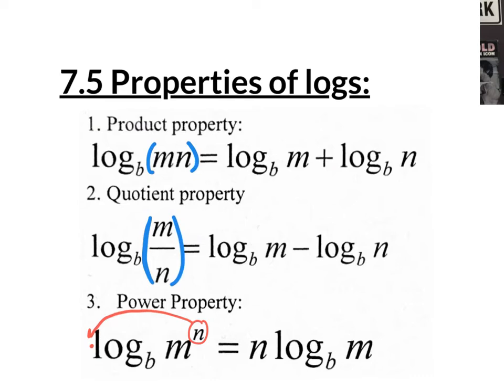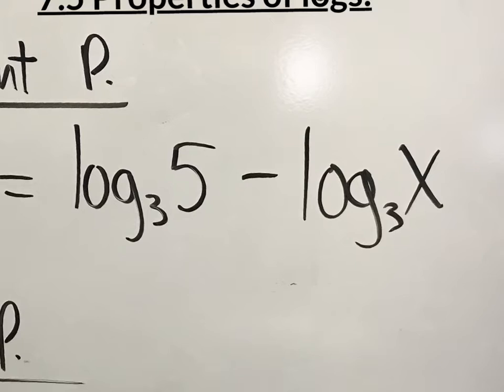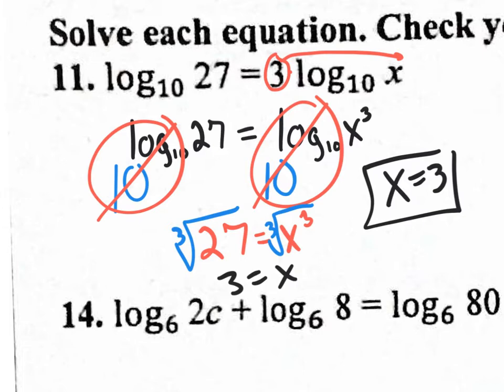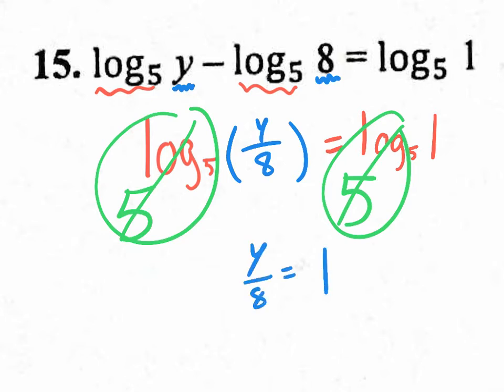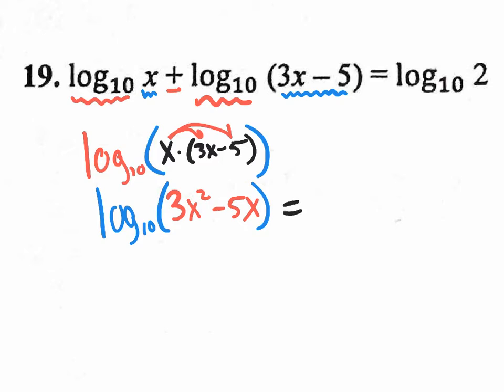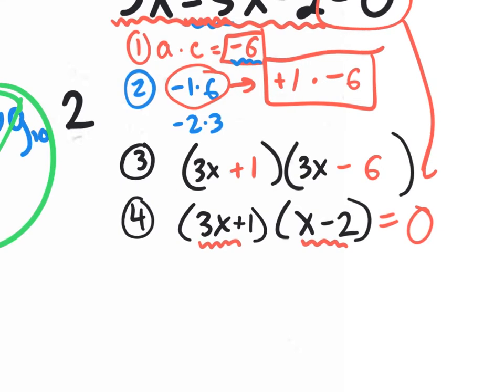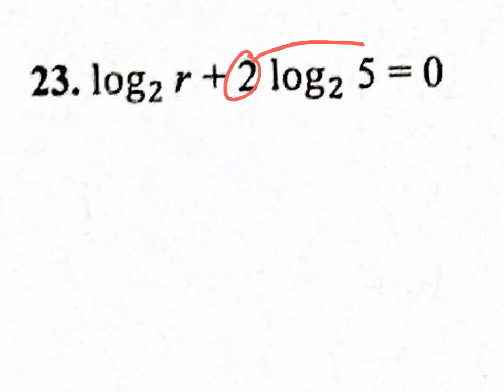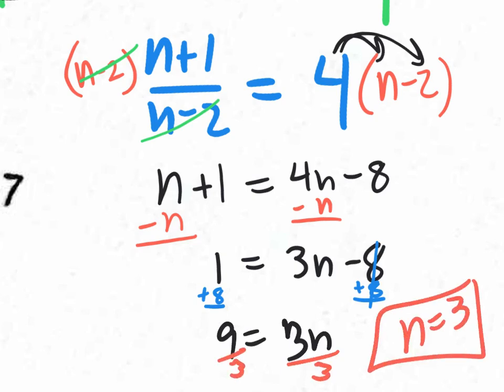7.5 WSPM odd s solving logs with properties